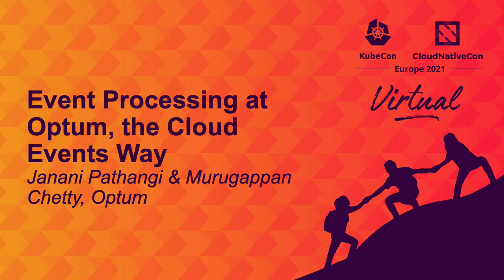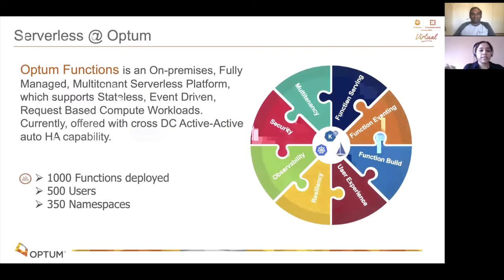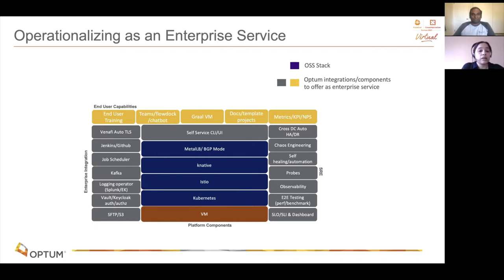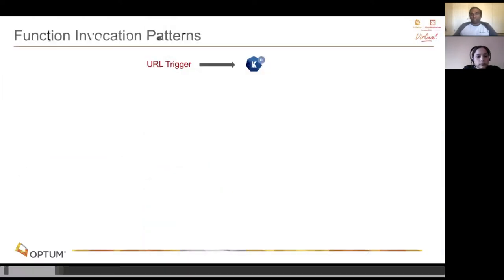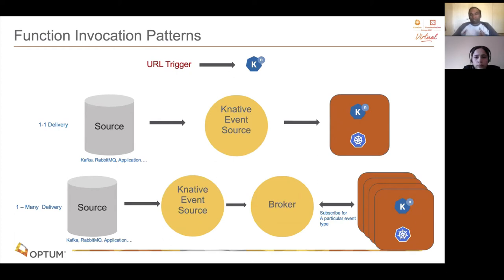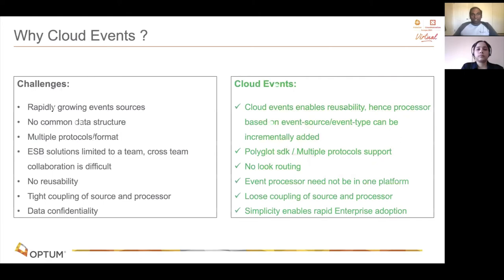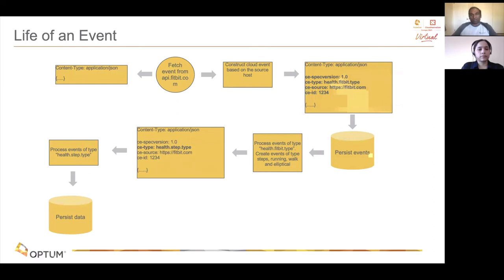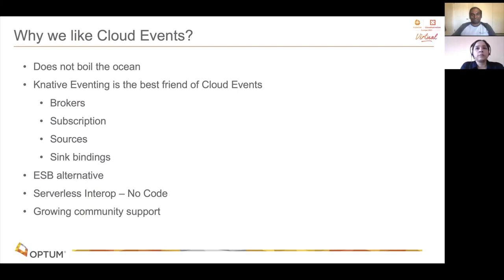Event Processing at Optum, the Cloud Events Way - Janani Pathangi & Murugappan Chetty, Optum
Event driven architectures are on the rise, organizations are scrambling to keep up with it. Will standardizing events with Cloud Events help in this process ? This talk by Janani Pathangi and Murugappan Chetty of Optum will help you find that answer, as they explain how teams at Optum are starting to embrace Cloud Events The audience will get know about * Cloud Events - the specification and 2.0 Go library * Easy wins and pain points of using Cloud Events. * Role, knative eventing is playing in sourcing and delivering cloud events. * Building events sources and consumers * Use Cases at Optum leveraging Cloud Events